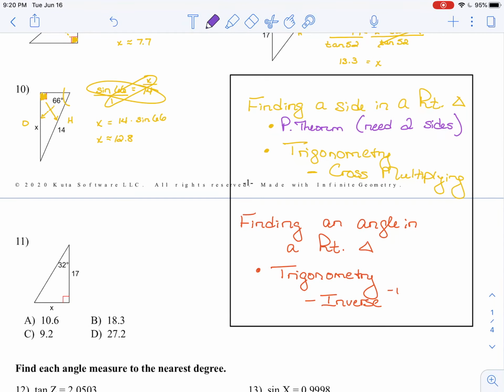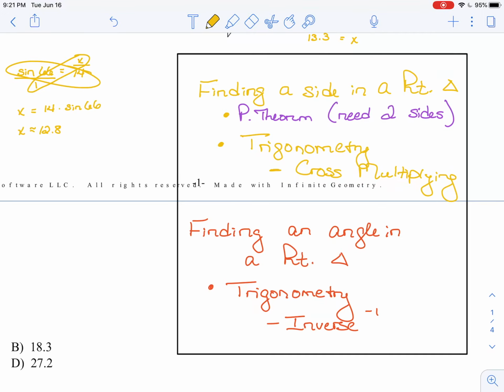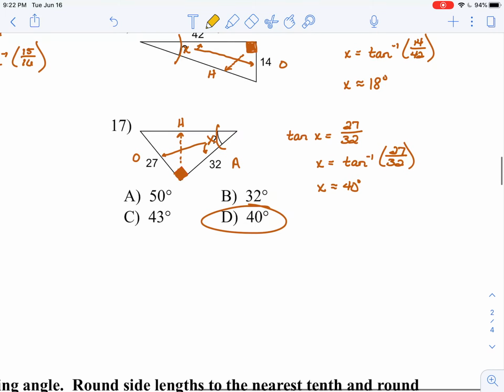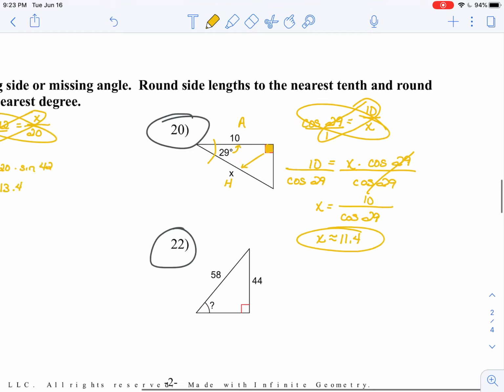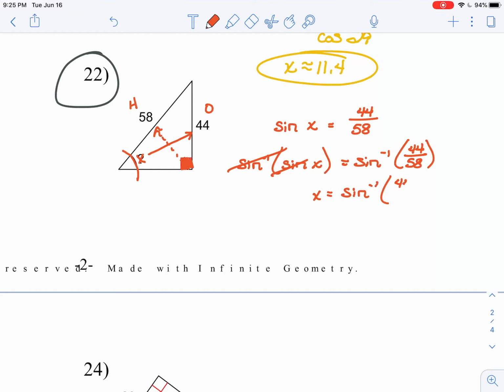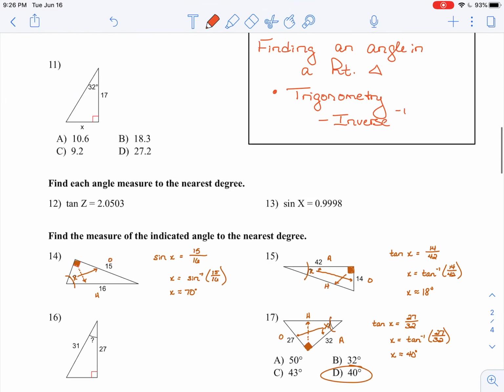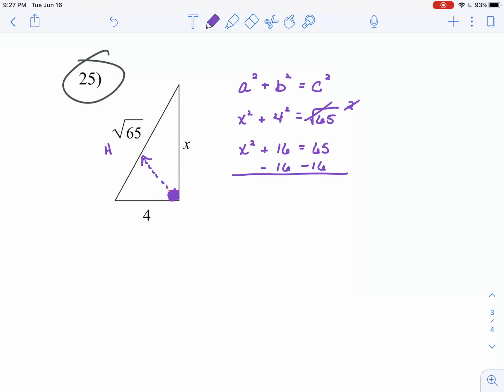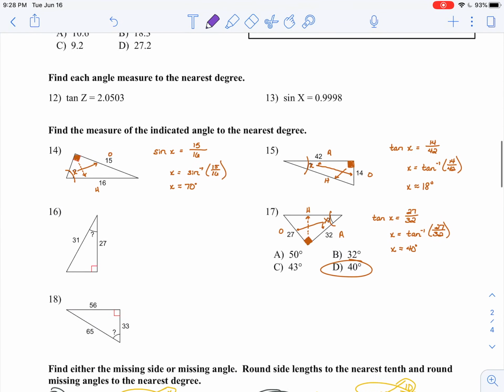L4,5 Ex.19, 20, 22, 25 Guided Notes: Trigonometry Review